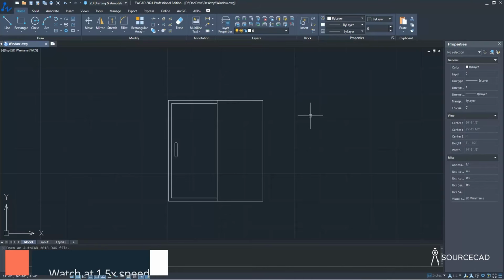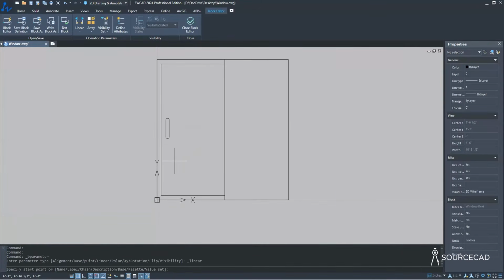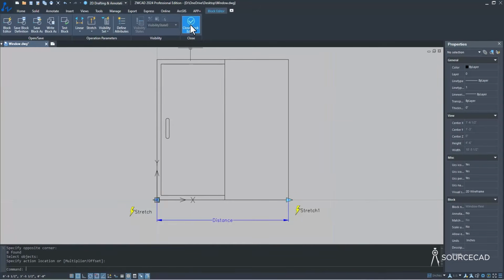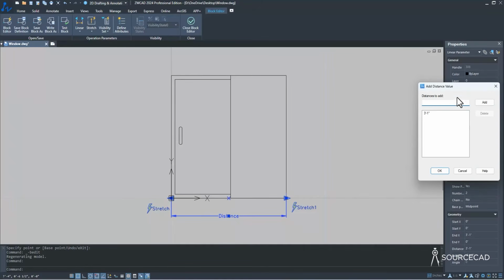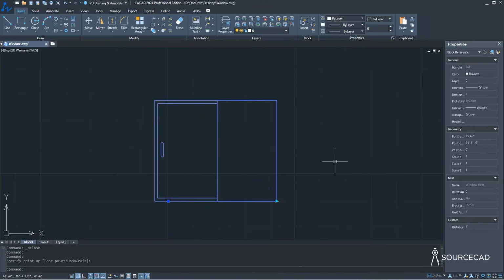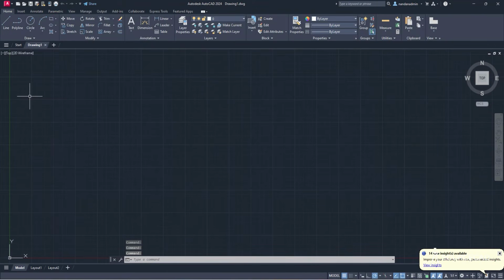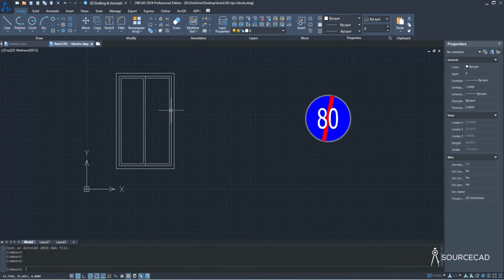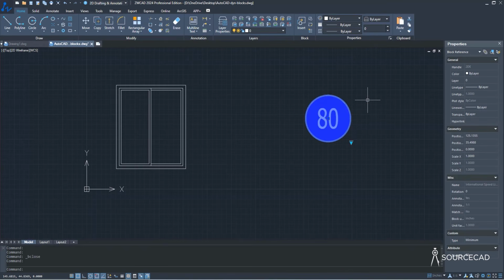Flexiblock, Dynamic block alternative in ZWCAD - Complete tutorial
In this video, I will show you the step-by-step method of making Flexiblock which is a dynamic block alternative to ZWCAD.

If you don't have ZWCAD yet you can get the 30-day trial version